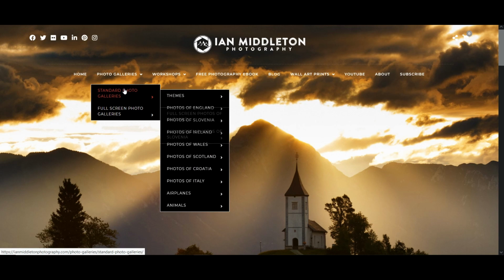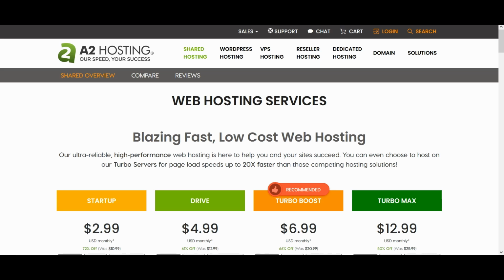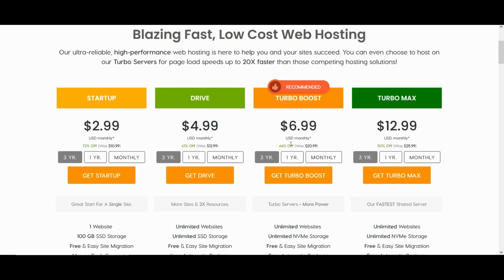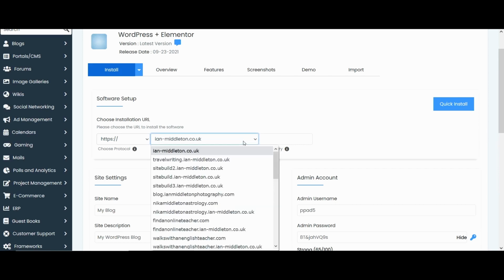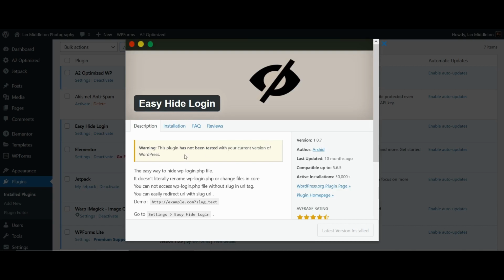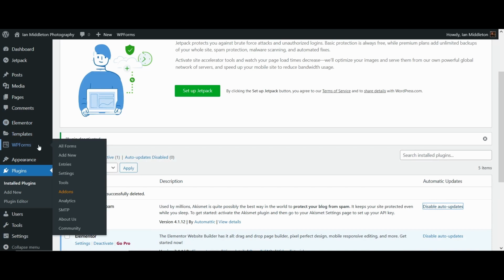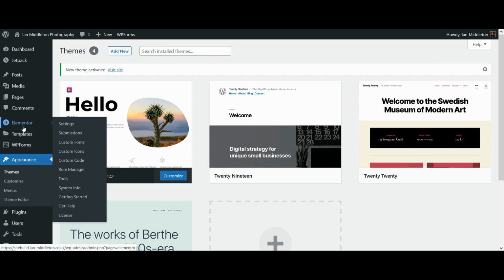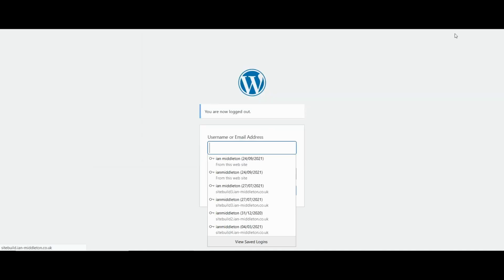How to make a photography website in Wordpress & Elementor – Part 1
In this new series, I show you how to make a photography website in Wordpress and also using Elementor page builder. Building your own photography website is not as difficult as it may seem at first, and when you have your own you can also manage it more easily, edit the website when you need it, add new photos, remove old photos, sell your photos, set prices, change prices, offer discounts and much more.

In the first of this series, I show you how to get started with a domain name, web hosting, how to install Wordpress and also how to setup and install Elementor and Elementor pro page builder to easily drag and drop features to build your pages.